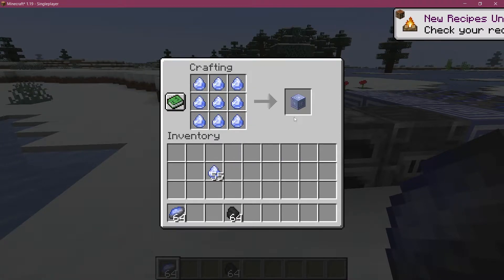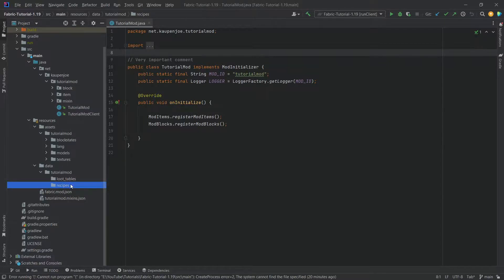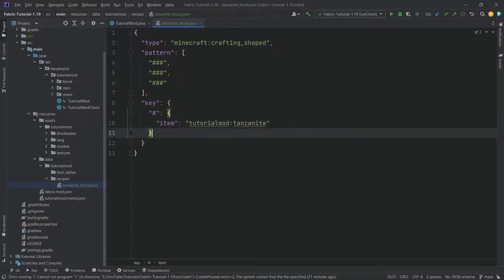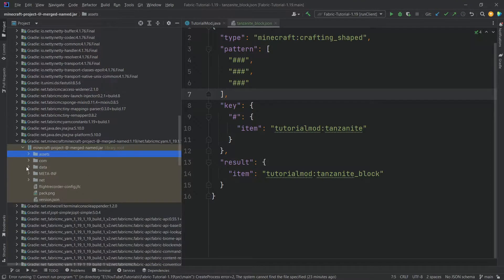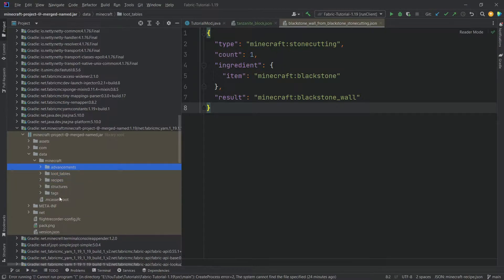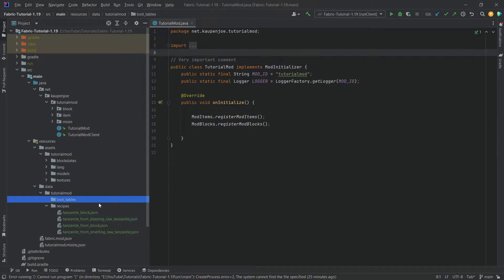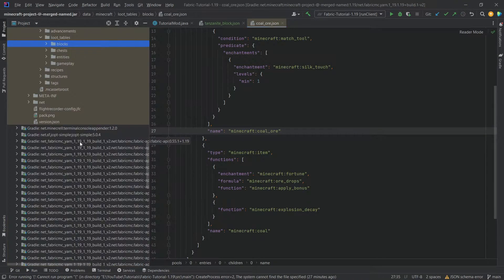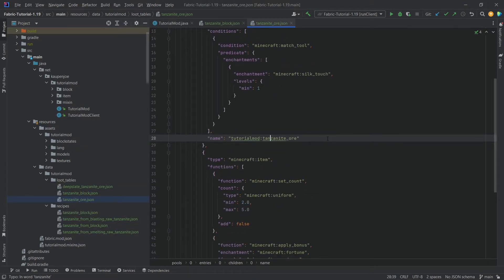Minecraft 1.19 Fabric Modding Tutorial | RECIPES & LOOT TABLES | #4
In this Minecraft Modding Tutorial, we are adding CUSTOM RECIPES & LOOT TABLES to Minecraft 1.19

== MINECRAFT COURSES ==
▶️ Learn Forge Modding with Minecraft 1.18:

== TIMESTAMPS ==
0:00 Intro
0:21 Adding the Custom Recipes
2:58 Looking at ANY AND ALL VANILLA Recipes
4:36 Copying over other Recipes & Explaining them
5:39 Looking at the Loot Tables
8:05 IMPORTANT Adding the Blocks to the required Tags as well
11:47 First Demonstration
12:54 Fixing the Issue of blocks not dropping anything!
13:27 Second Demonstration
13:55 Outro